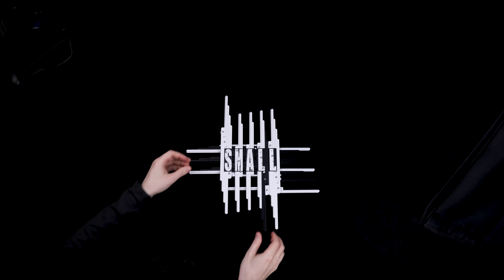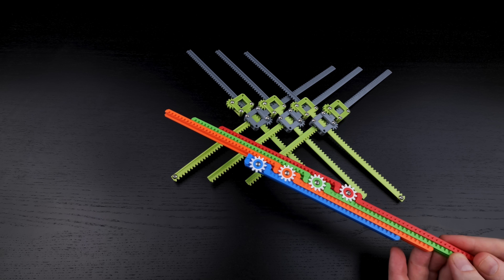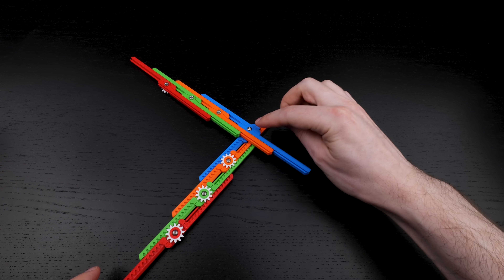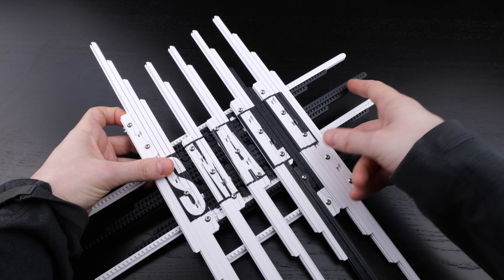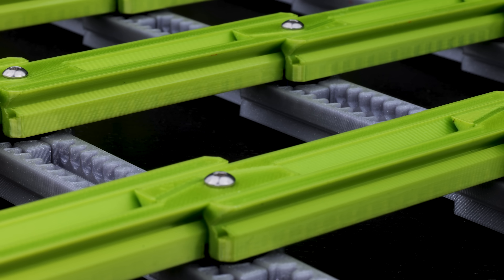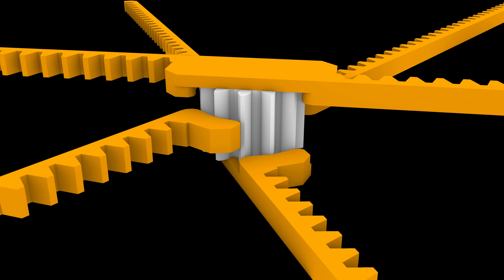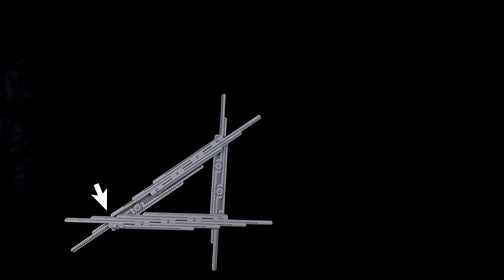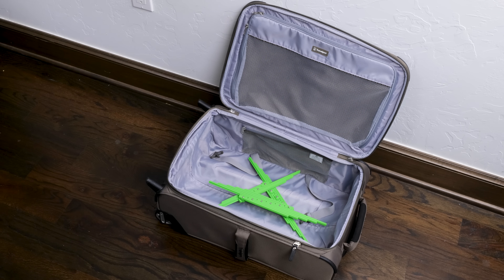Expanding racks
Some expanding mechanisms, made with rack and pinion mechanisms.

You can also use copies of some of the parts to make expanding sticks and square grids.

For more information on the extensors mechanism I mention at the start of the video, see mathmechs.com.